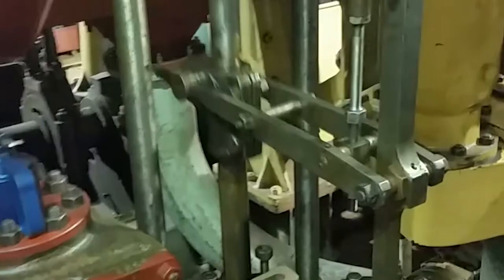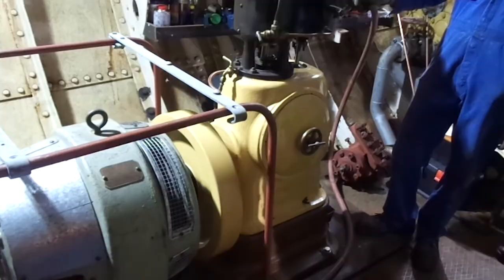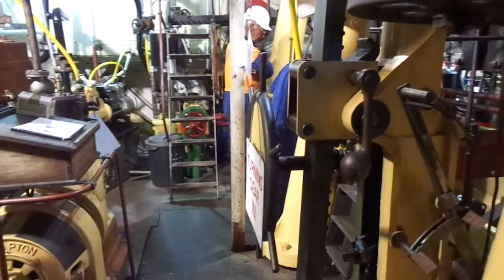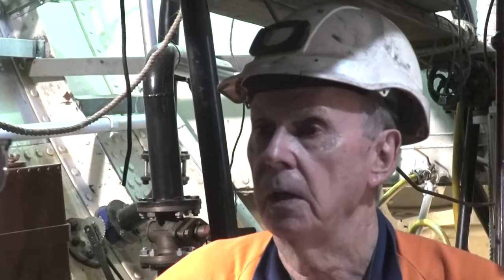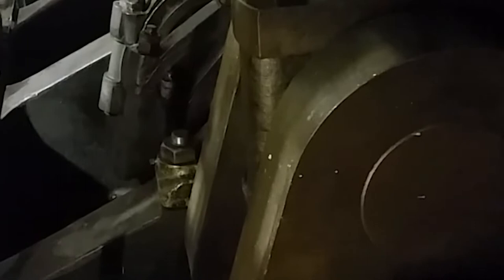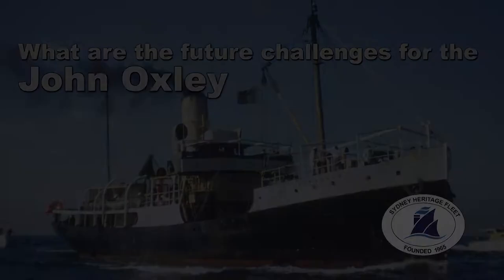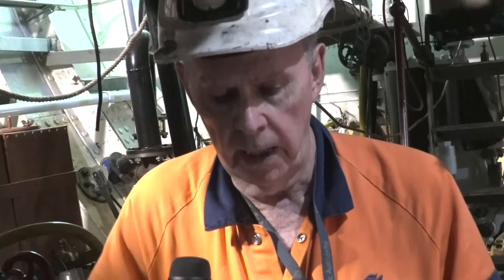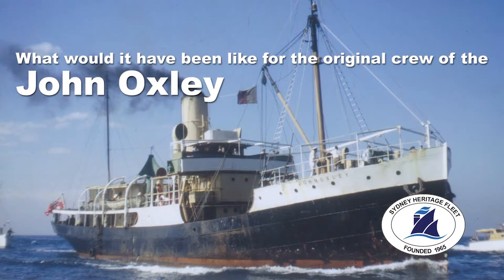Gary Burns Chief Engineer on John Oxley rebuild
Skip Film Productions Noel Sadler
Sydney Australia